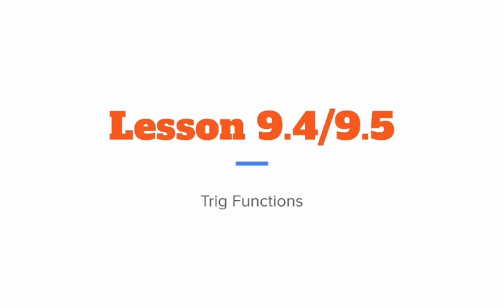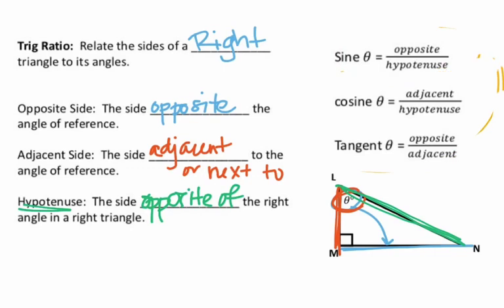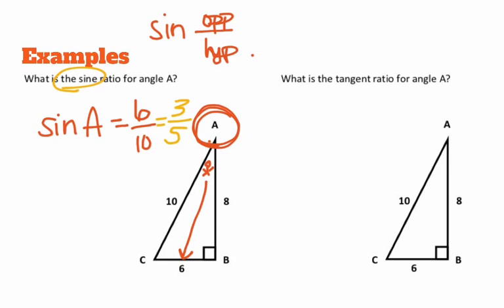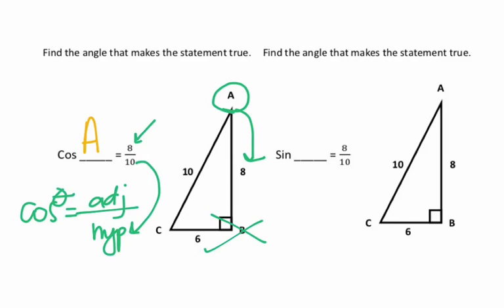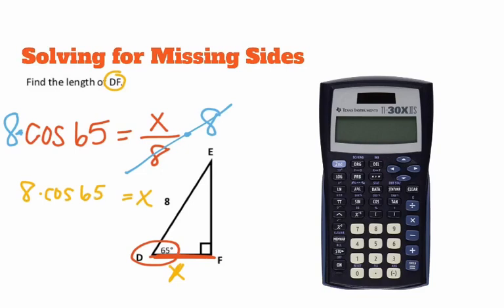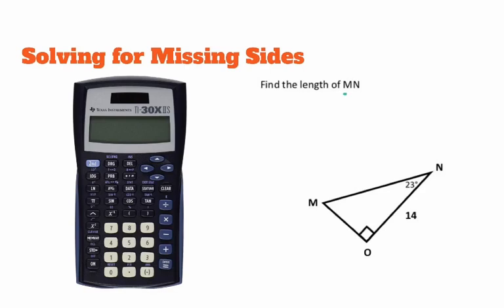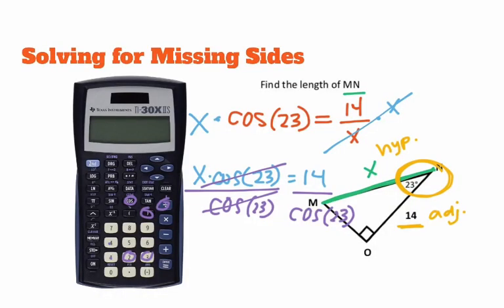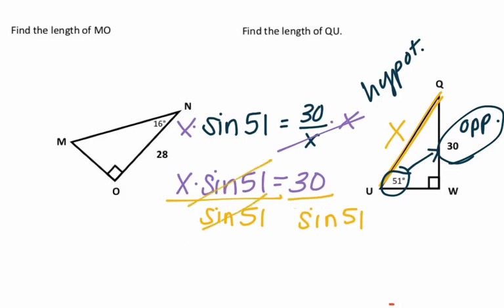Geometry - Lesson 9.4/9.5A: Trig Functions (Part 1)